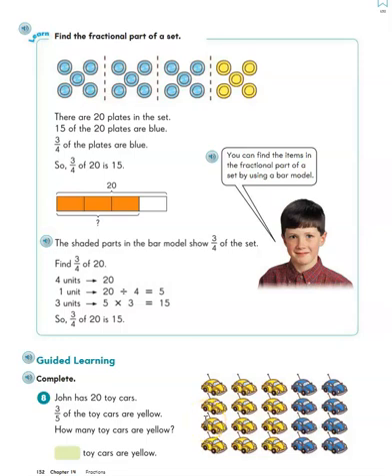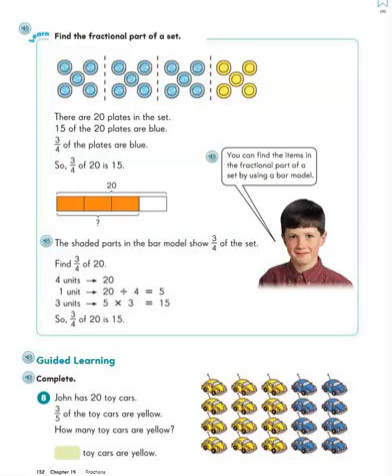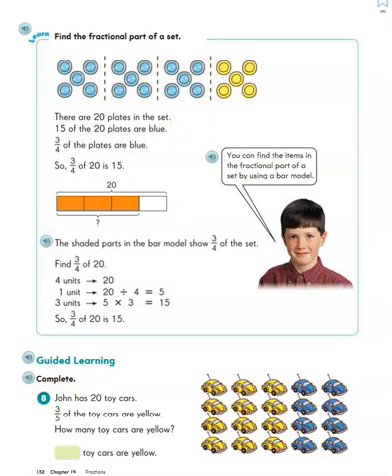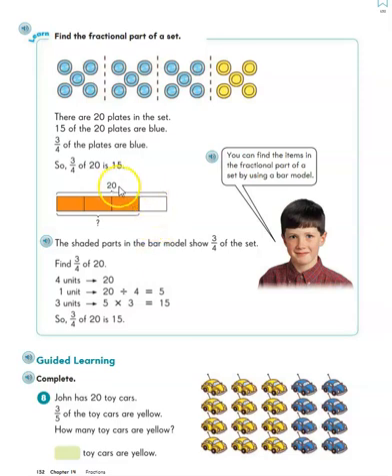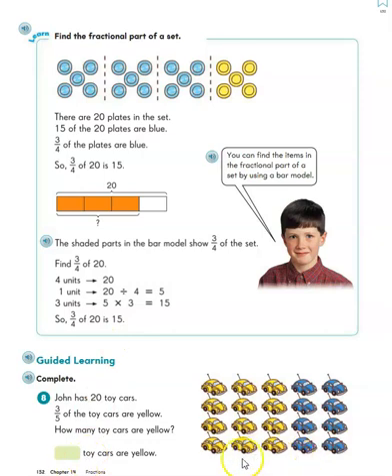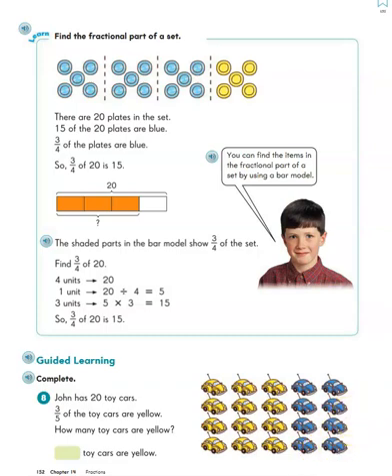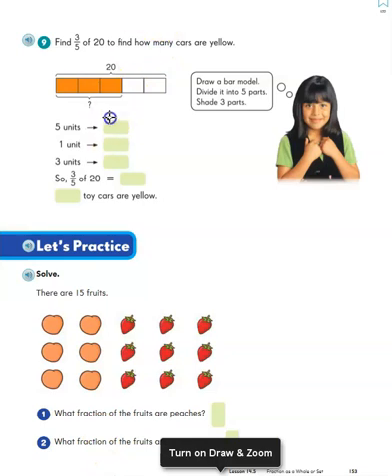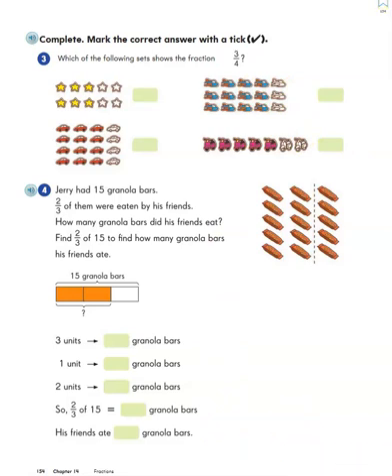Math in Focus, Third Grade Lesson 14.5 Day 3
This video is Math in Focus, Third Grade Lesson 14.5 Day 3, Fractional Parts of a Set